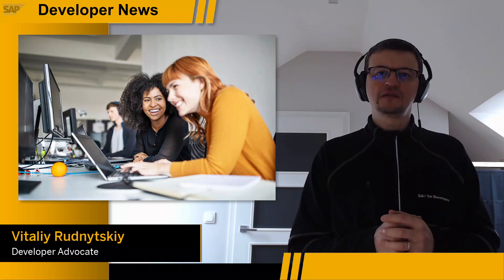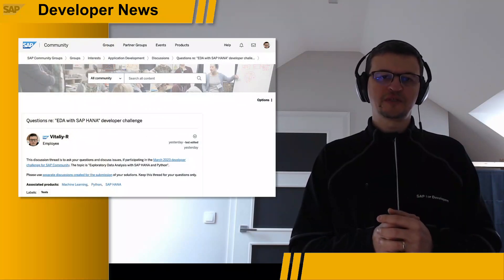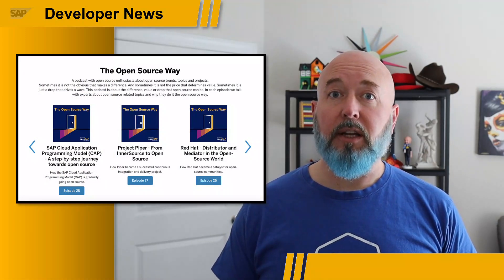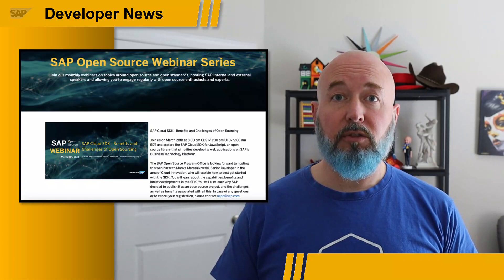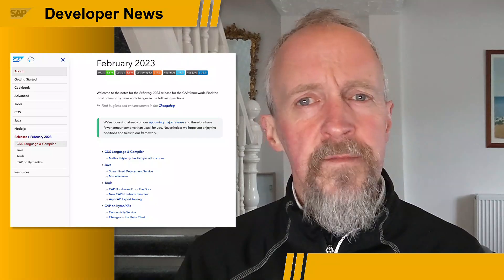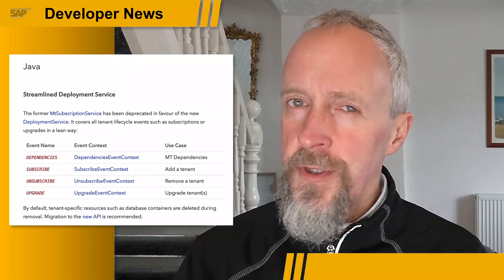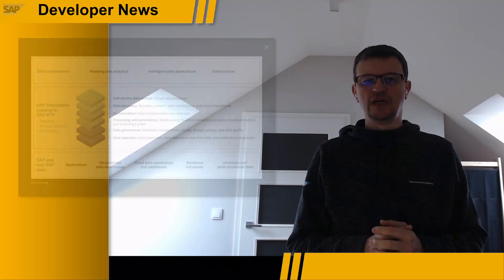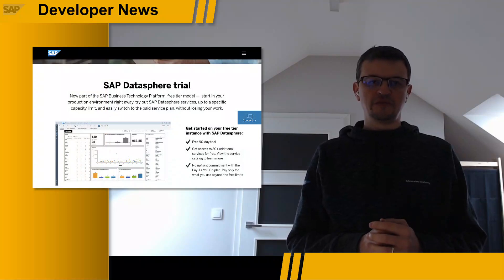ASUG BTP Summit, March Developer Challenge, CAP Feb 2023 Rel, SAP Datasphere | SAP Developer News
ASUG Best Practices: SAP S/4HANA® and SAP Business Technology Platform (BTP)

SAP Community Developer Challenge: EDA with SAP HANA and Python

SAP Open Source Program Office: Catch up on the latest open source podcast and webinars

CHAPTER TITLES
0:00 Intro
0:08 ASUG BTP Summit
1:57 SAP Community Developer Challenge: EDA with SAP HANA and Python
2:47 SAP Open Source Podcast and Webinar
4:45 SAP Cloud Application Programming Model Feb 2023 release
6:43 SAP Datasphere